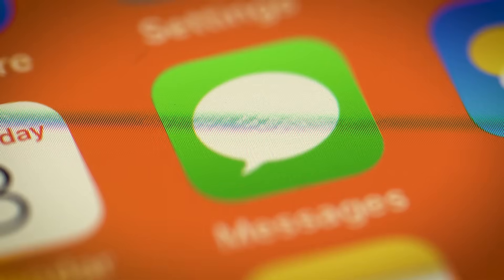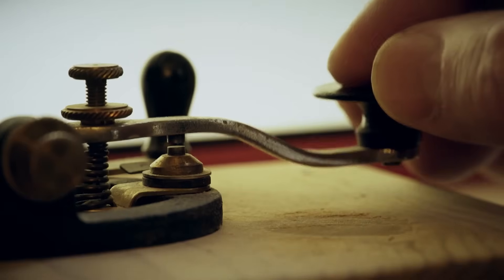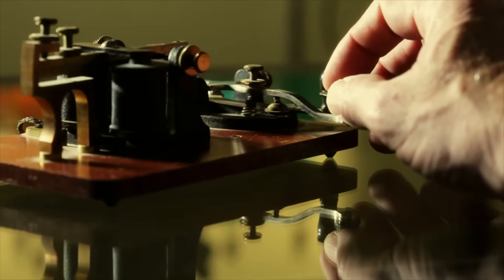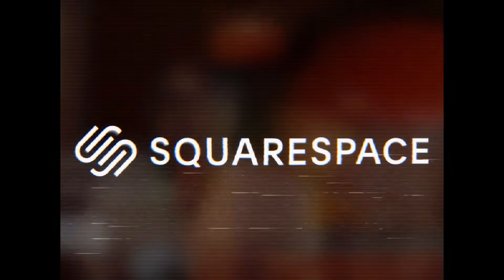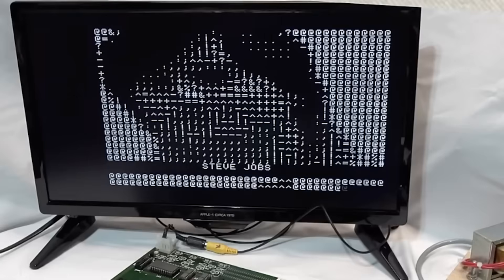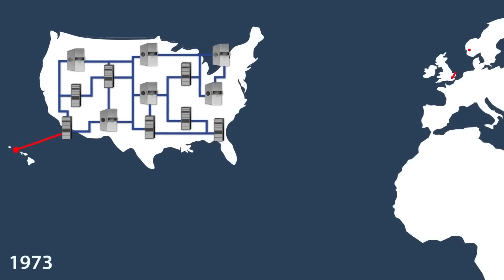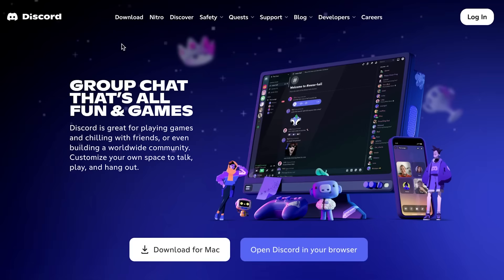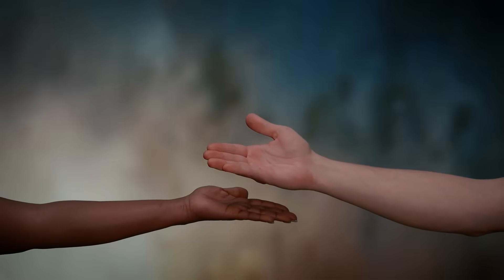The History of Instant Messaging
How is that it takes me ten and a half hours to fly to England, but I can send a message from there to Southern California almost instantaneously? Instant messaging really is a remarkable technology that almost feels like magic! How did we figure it out, and where did it all begin?

Google +: just kidding.

ENJOY THE PROGRAM.